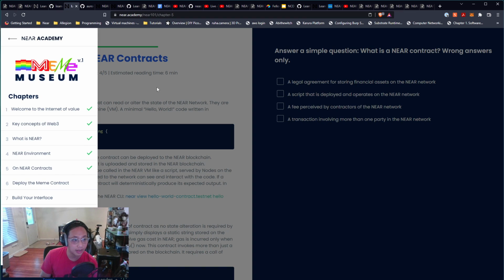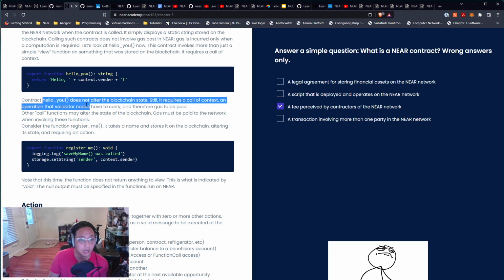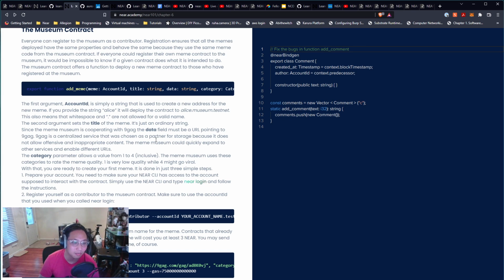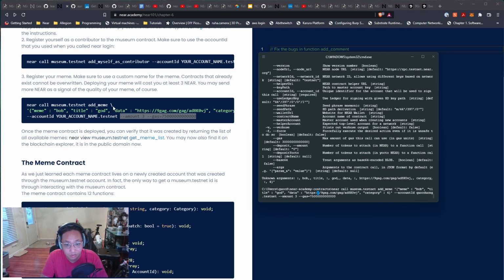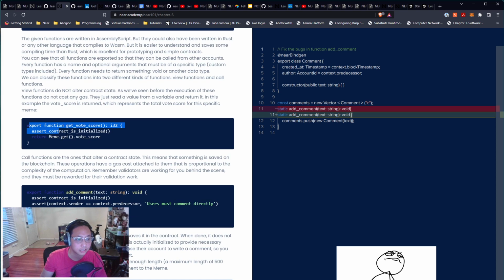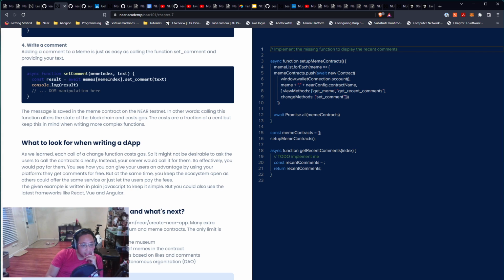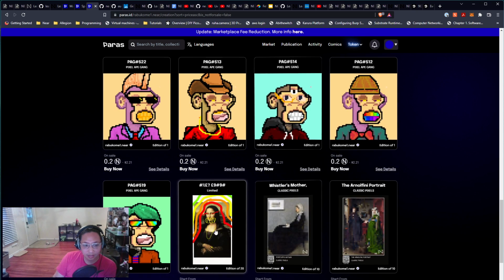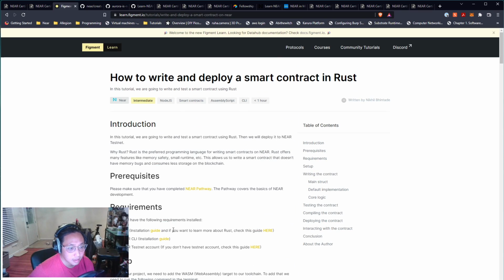On the Road to $NEAR Certified Developer I Part 2 Meme Museum, NFT Browsing, and Figment.io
Part 1 is missing because I never recorded it but I go over what I did in that first part. This is Part 2 where I go over the 2nd half of Meme Museum and look at some NFTs and Figment.io